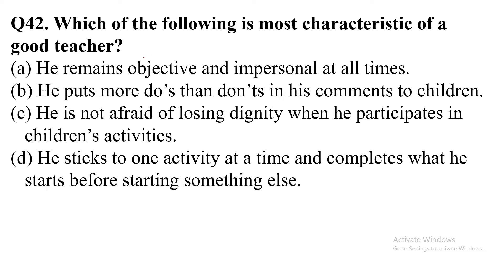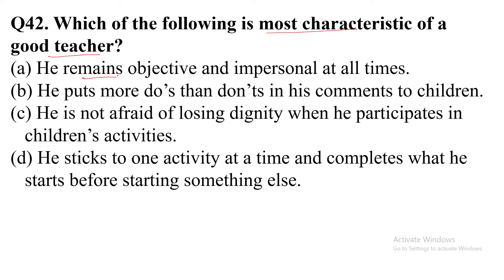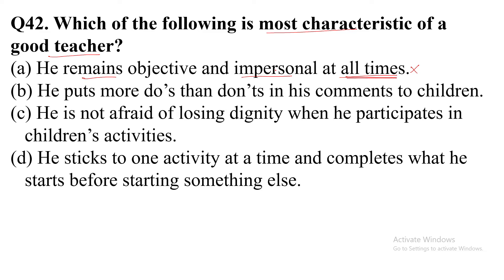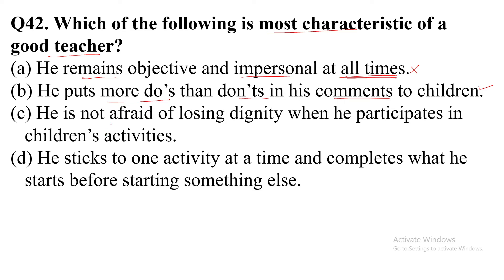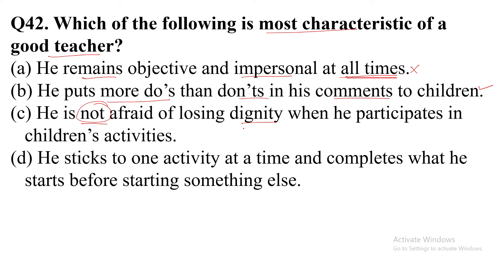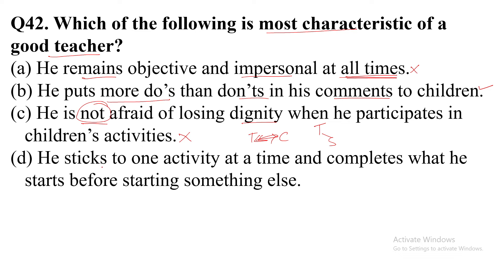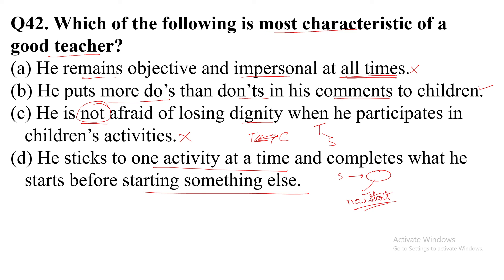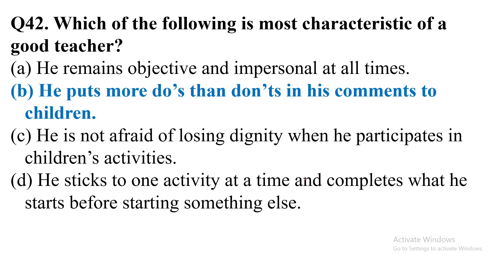Which of the following is most characteristic of a good teacher?